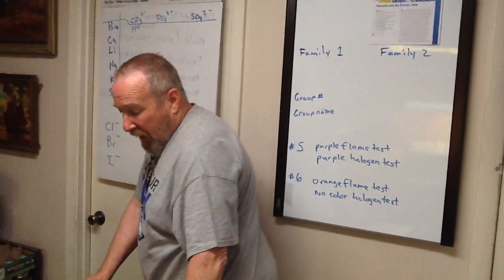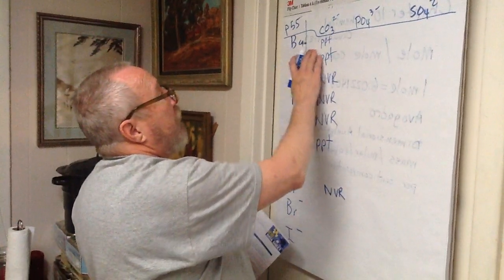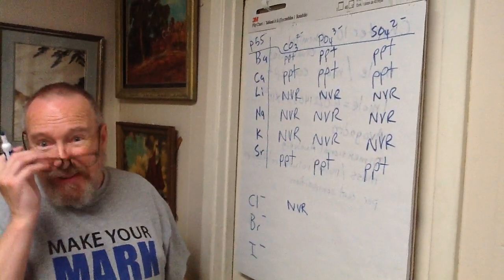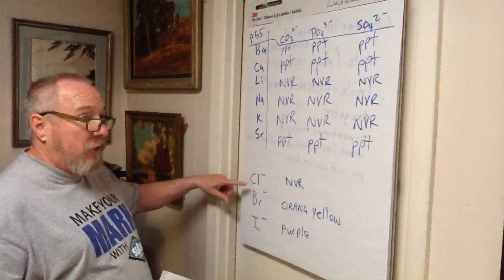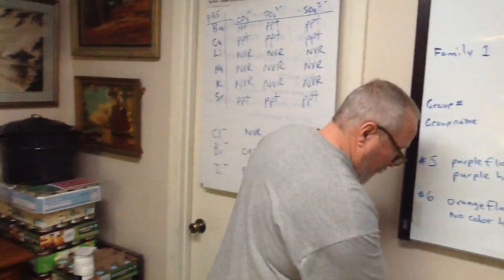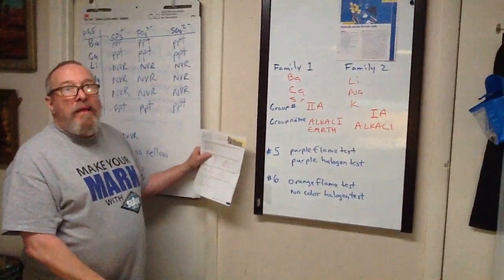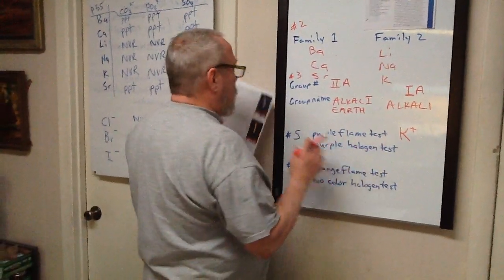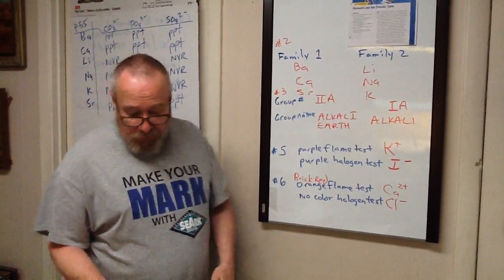LAB 4 Discussion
This video is the final one for our lab so that you can complete the assignment for Lab 4: Elements and the Periodic Table.